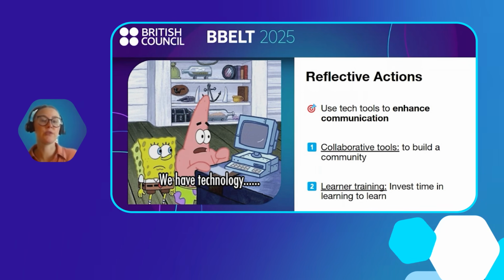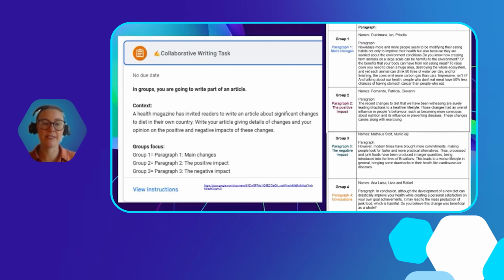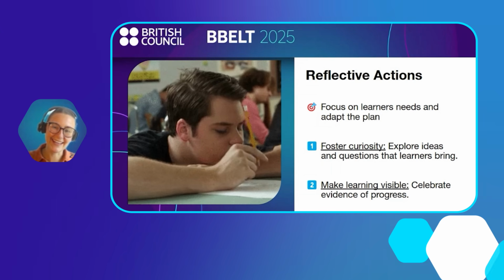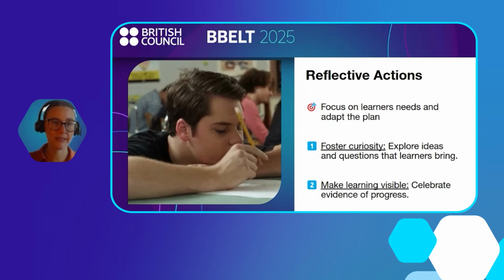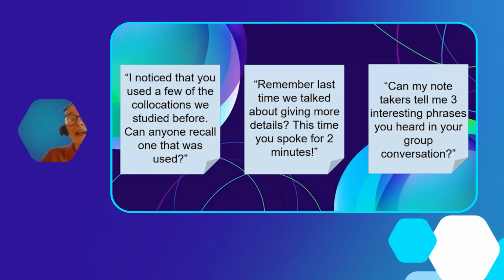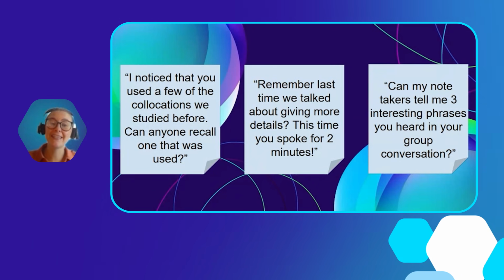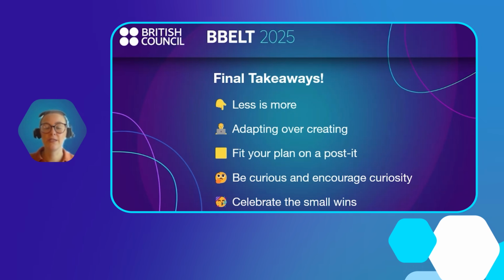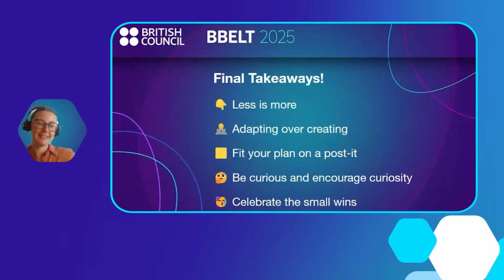Part 2 | Less is more: Managing the demands of teaching and lear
Lauren explains how to be intentional with technology use and emphasizes collaboration, communication and learner autonomy. She gives examples of using Google Classroom for group writing and demonstrates how to make learning visible through learner-focused feedback techniques. She concludes with five key takeaways for teachers to simplify planning and respond better to learners.